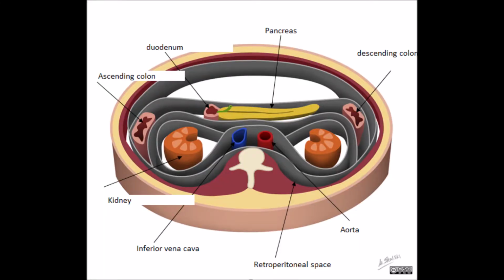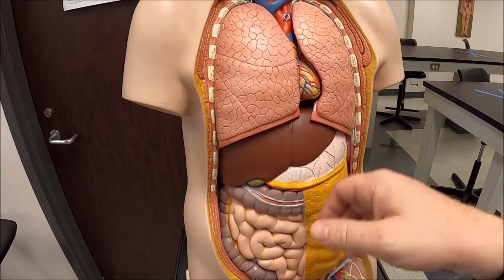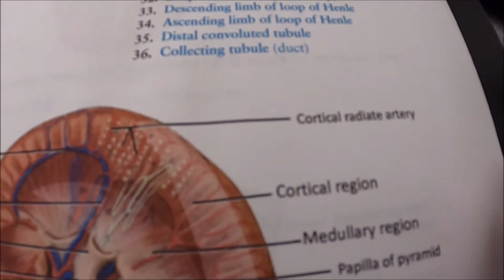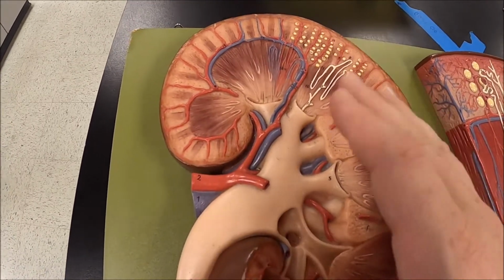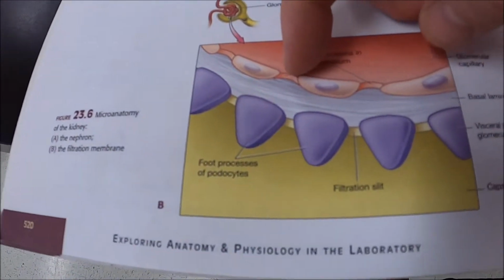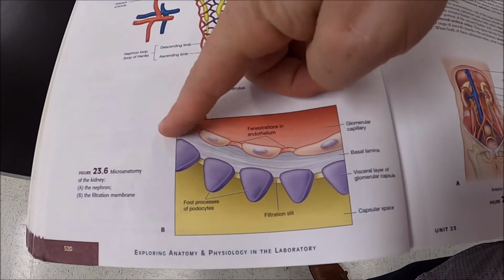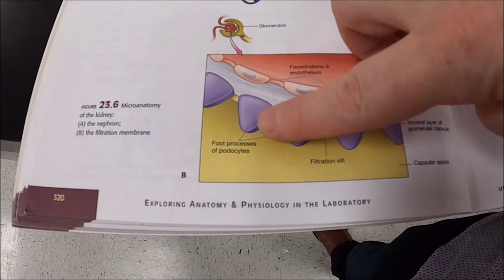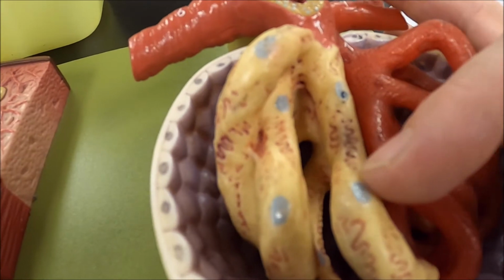A&P2 lab 7, Urinary System